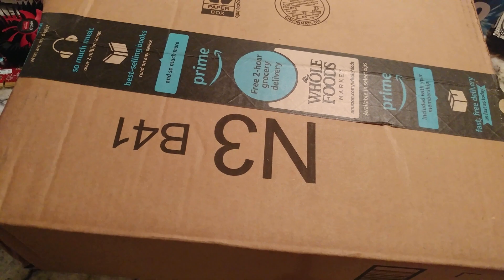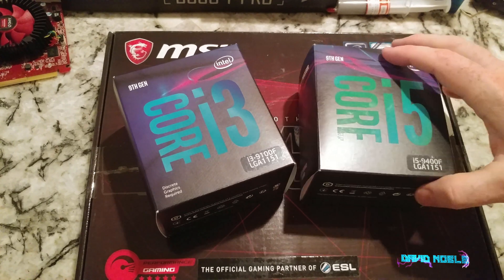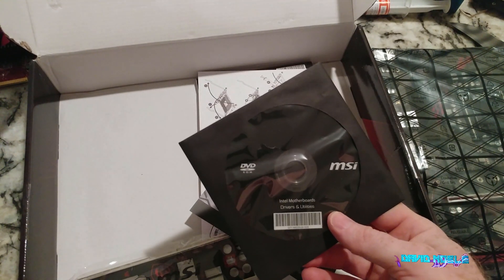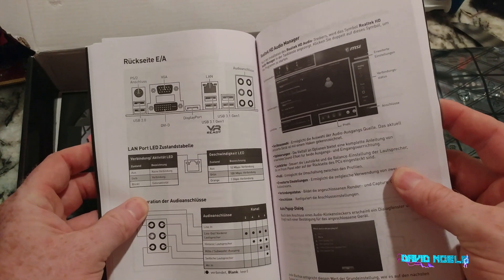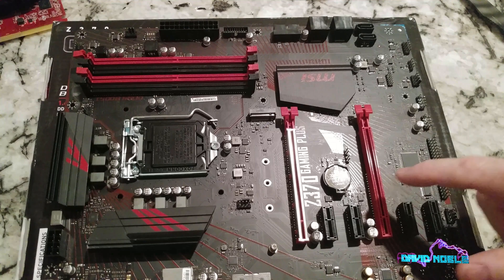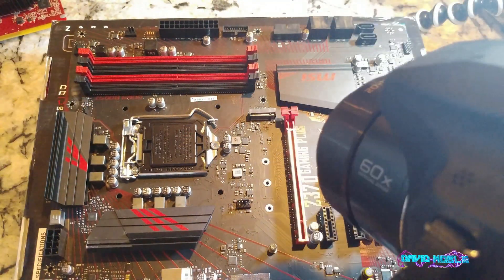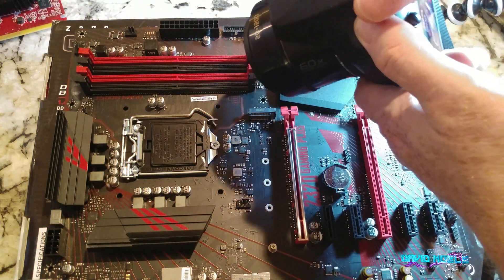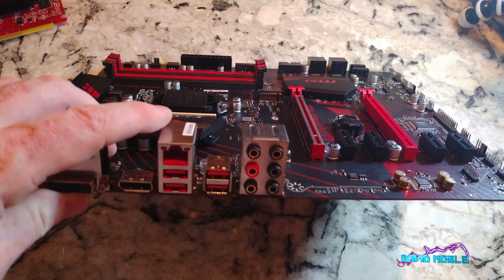Unboxing MSI Gaming Plus Z370 8th and 9th gen overclock motherboard for intel processors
This motherboard works right out of the box for I3-9100f processor